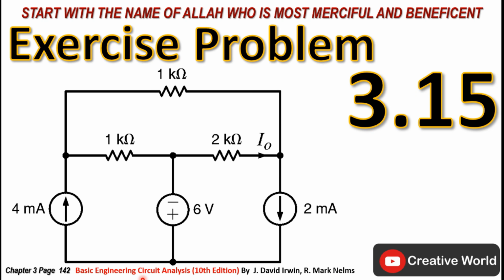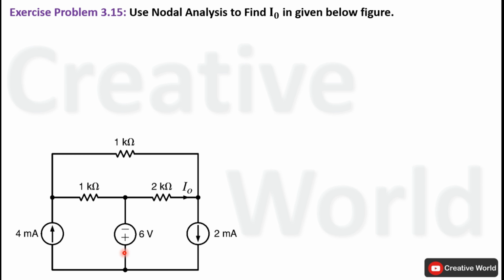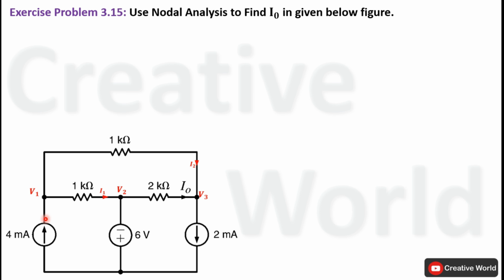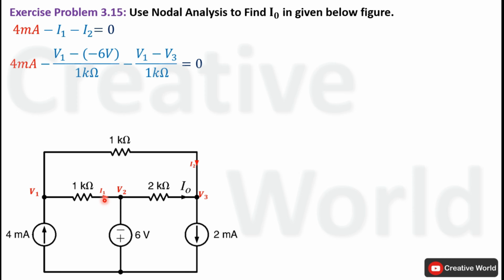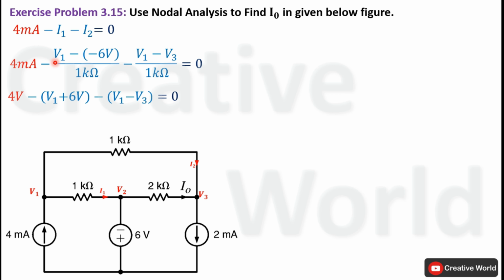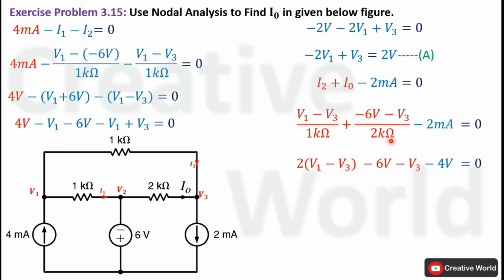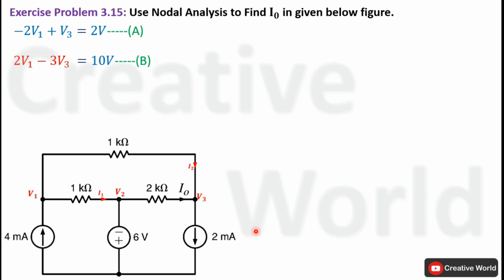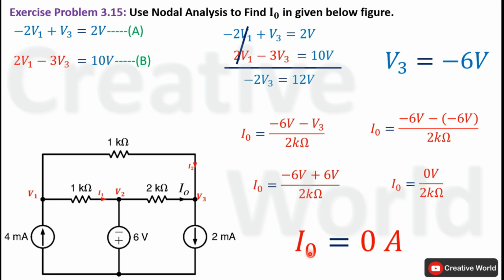Chapter 3 Exercise Problem 3.15 Solution | Nodal Analysis | Linear Circuit Analysis